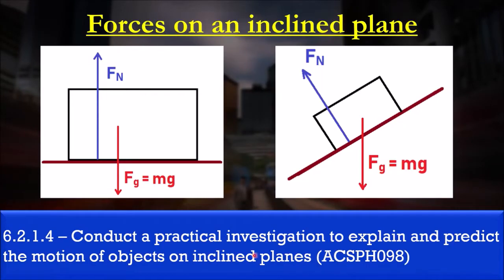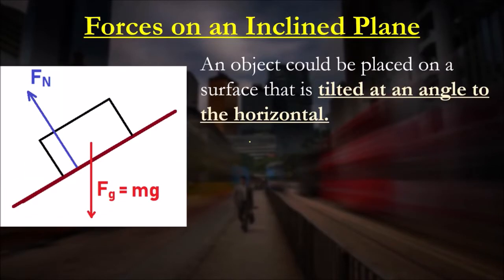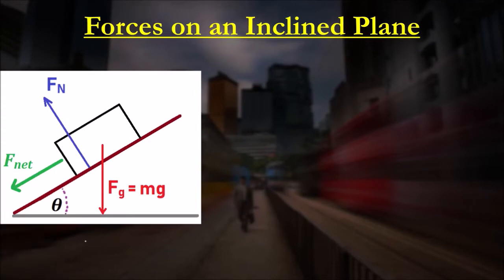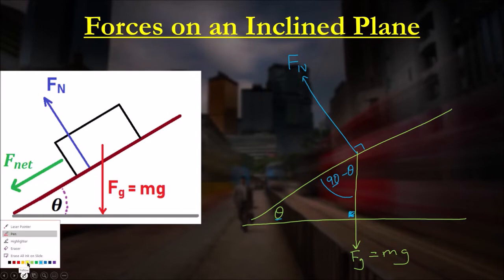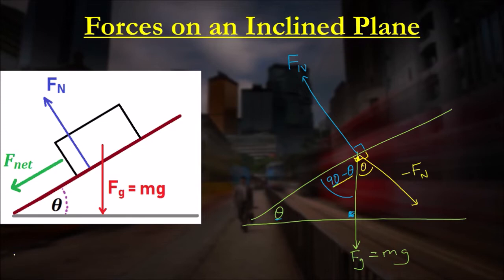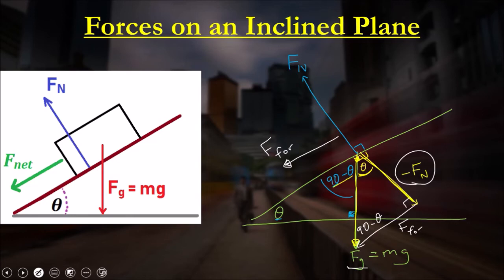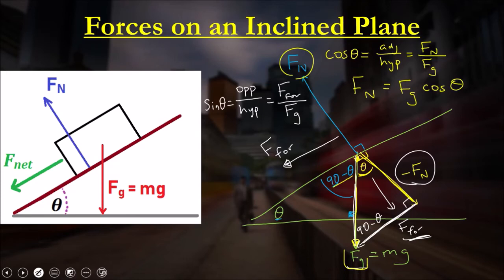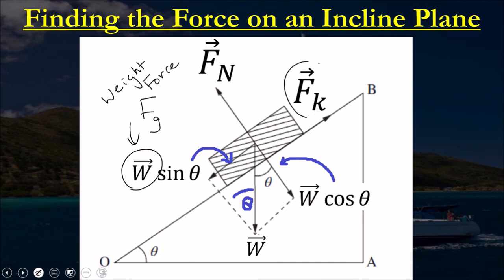M2 Inquiry 1 Forces on an Inclined Plane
Module 2 - Dynamics

Inquiry Question 1 - Forces

6.2.1.4 – Conduct a practical investigation to explain and predict the motion of objects on inclined